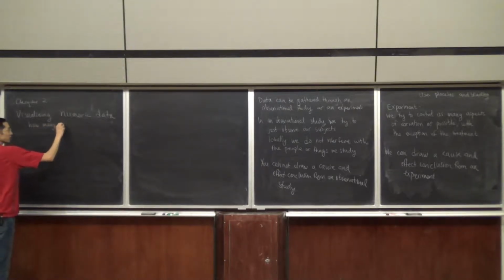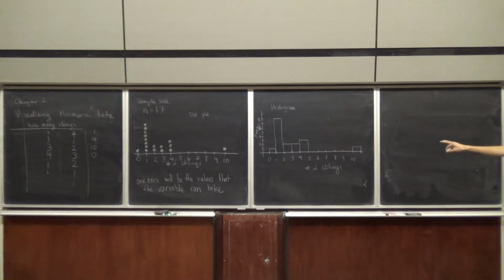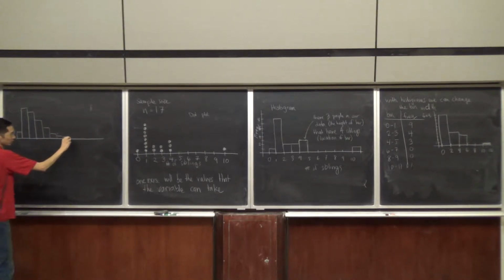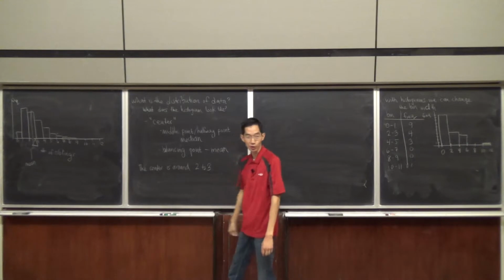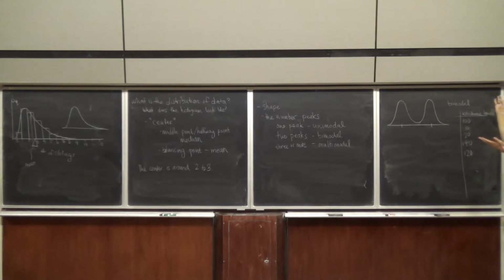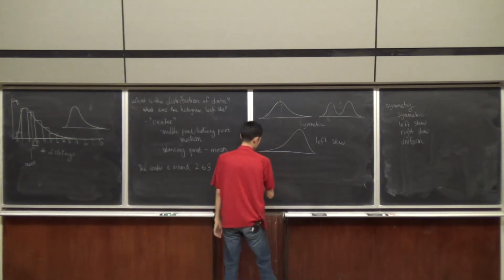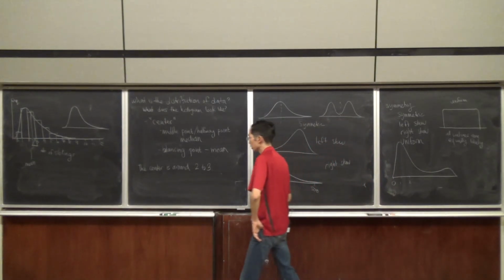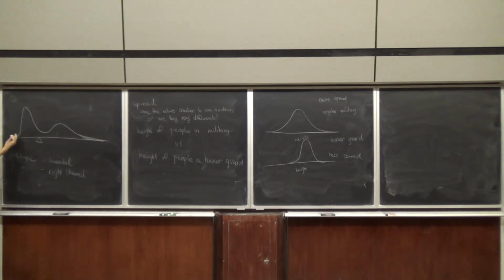Stat XL 10 Lecture Sep 30 2014 Part 3